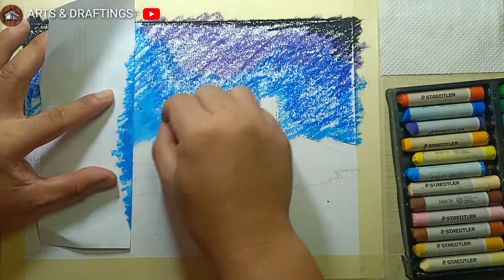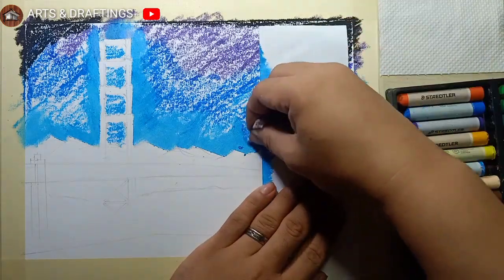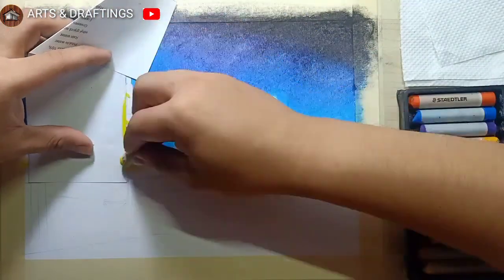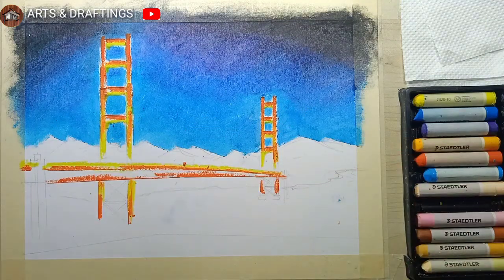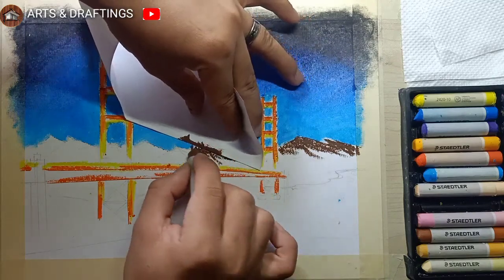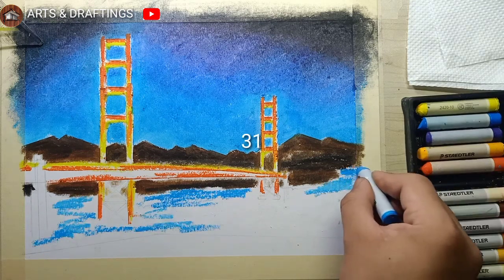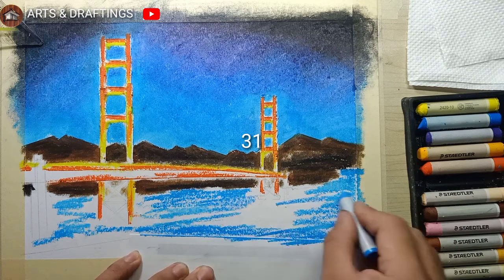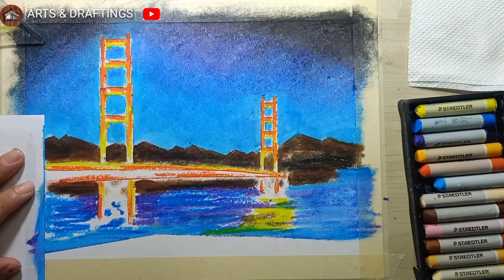025 how to draw the Golden bridge in night scene using oilpastel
the Golden Bridge

This is my  25th PRESENTATION  | how to draw the golden bridge in night scene using OILPASTEL

Materials i used:
-Staedtler oilpastel
-Faber-Castell, German Lead
-Faber-Castell watercolor pencil
-Fabriano mixed media paper
-cotton buds
-signo white pen
-tooth pick

copyright:
background music

more drawing compilations